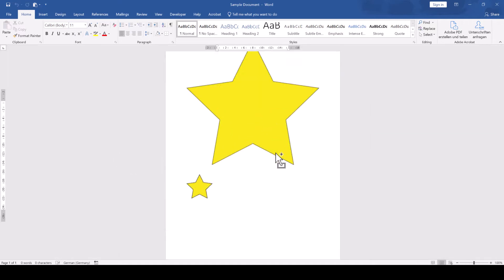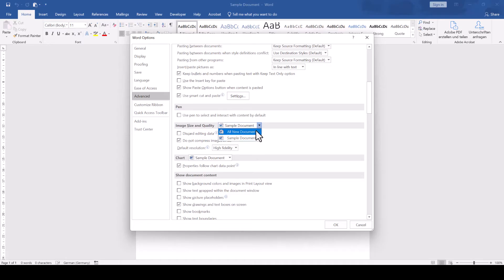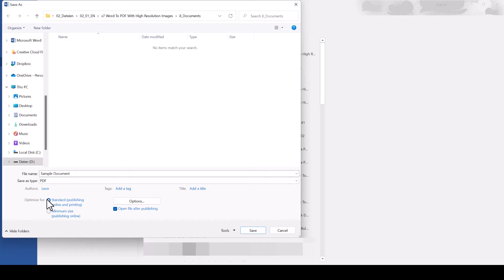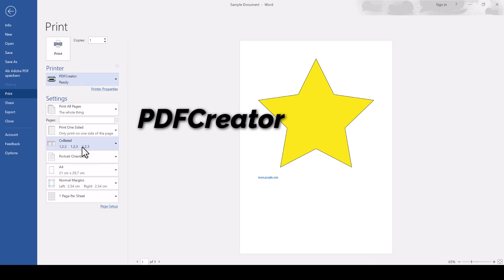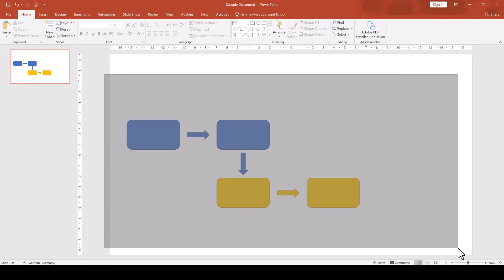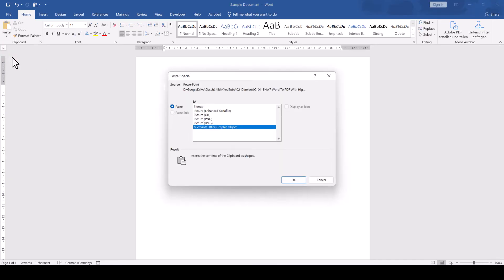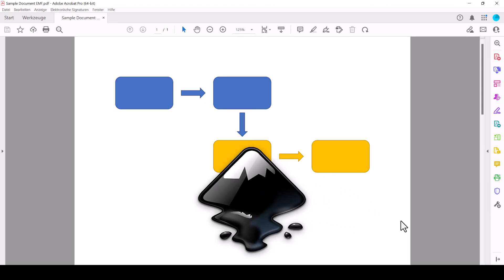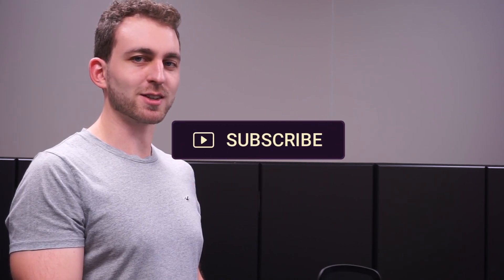Word To PDF With High Resolution Images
Exporting a Word document to PDF with high resolution images can be tricky. There a few settings that you need to change in order to maximize the image quality in the final PDF. Note however, that Word will always compress PNG and JPEG images when exporting to a PDF, so the best way to go is to use a different file format.

00:00 Introduction
00:20 Image resolution & quality settings
01:12 Export settings for standard PDF export
01:45 PDF printers as an alternative
02:03 Alternative image formats
02:30 High-resolution images from PowerPoint
03:14 Summary